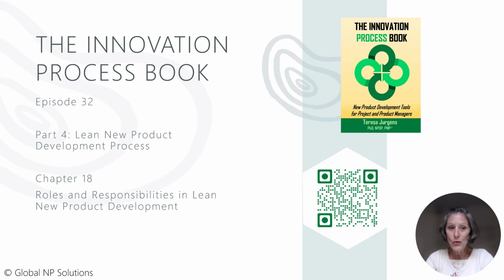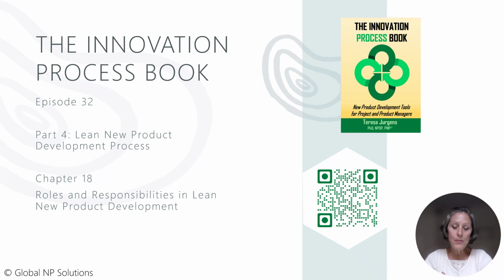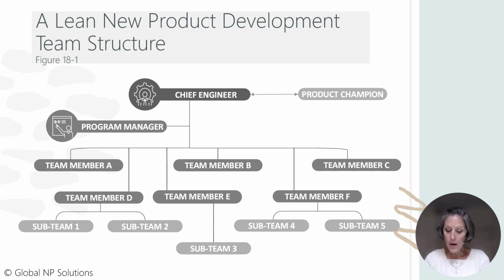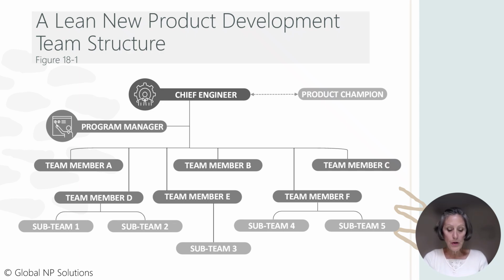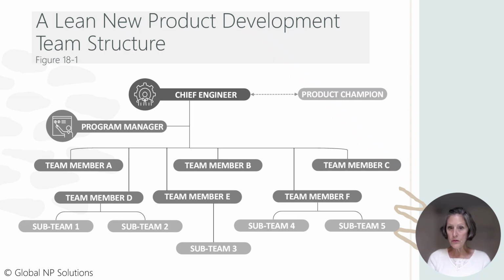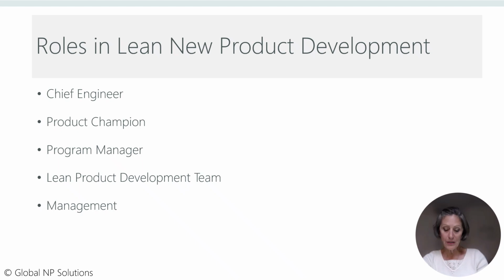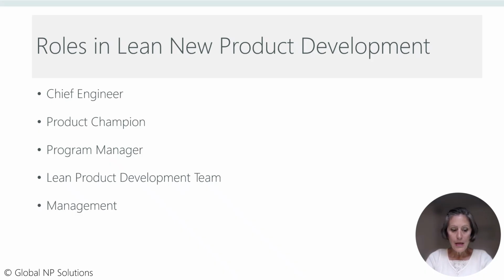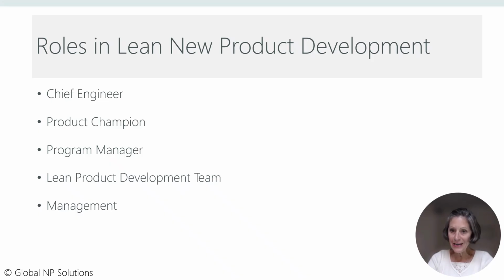The Innovation PROCESS Book - Episode 32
In this episode of the author reading The Innovation PROCESS Book, we cover Chapter 18 Roles and Responsibilities in Lean New Product Development.

Chapter 18 is the second chapter in Part 4 of The Innovation PROCESS Book discussing the second of two hybrid project management processes for product development. In Part 3 (episodes 18 through 29), we covered WAGILE Product Development.

And be sure to pick up your copy of The Innovation PROCESS Book at Amazon to read along!